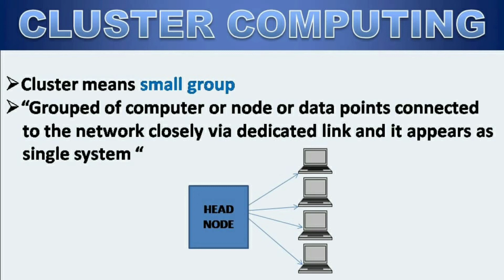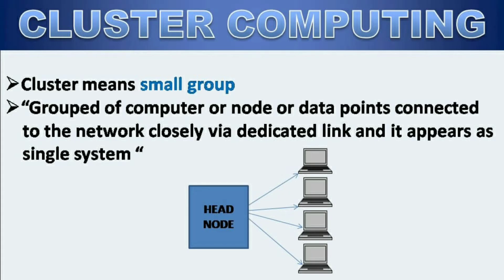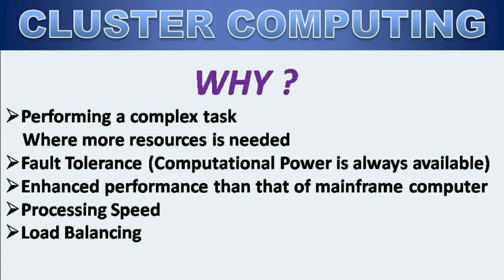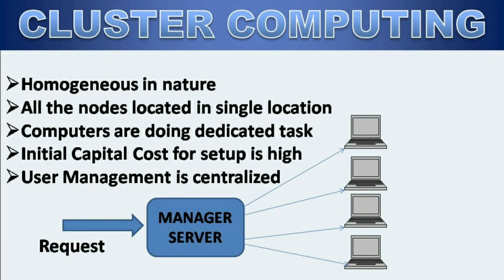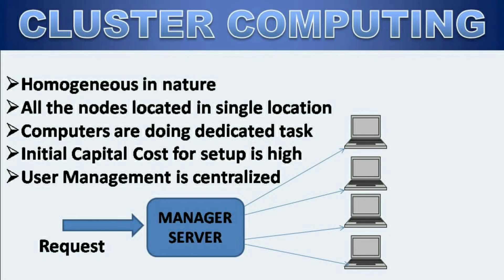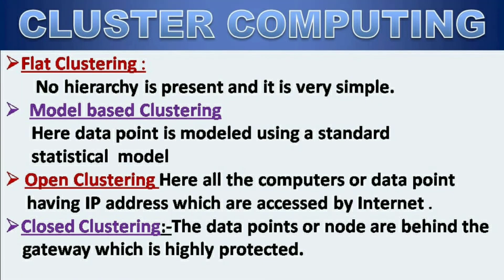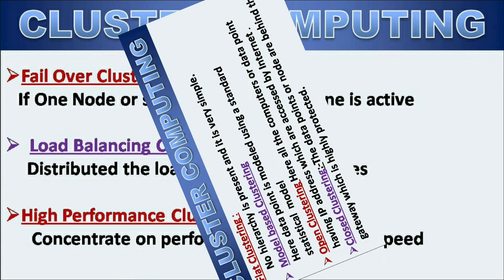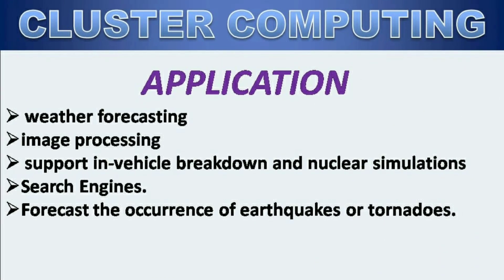Cluster Computing || Cluster types || Advantages of cluster computing and application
Hello Friends in this video I discussed about Cluster Computing Watch the video till end you will get the answer of following Questions
1.What Is Cluster?
2.What Is Cluster Computing ?
3.What are the advantages?
4.Why Cluster Computing ?
5.Various types of clusters
6.Application of Cluster Computing